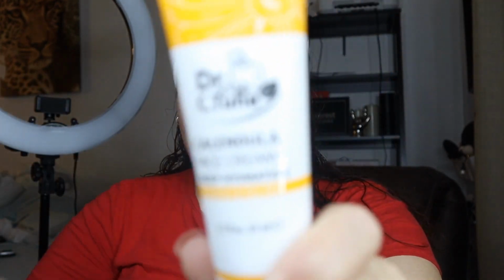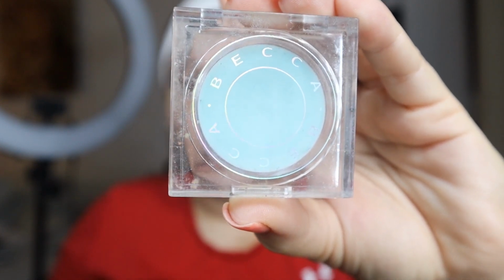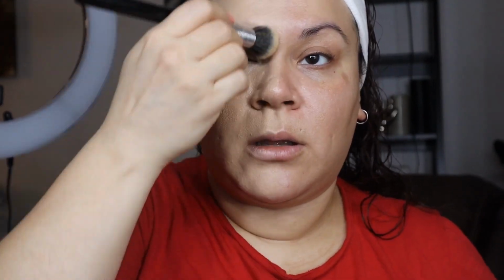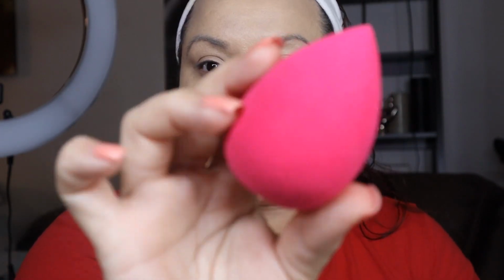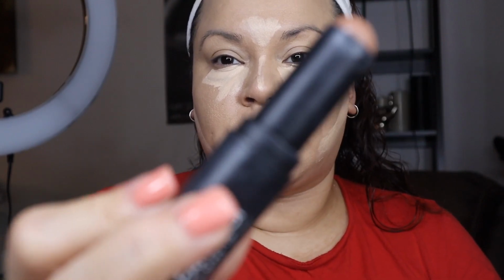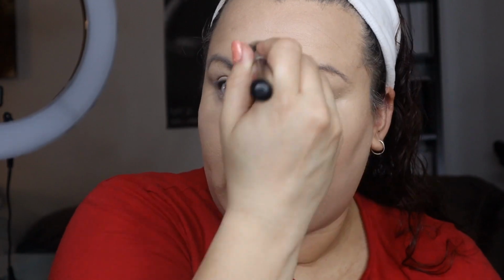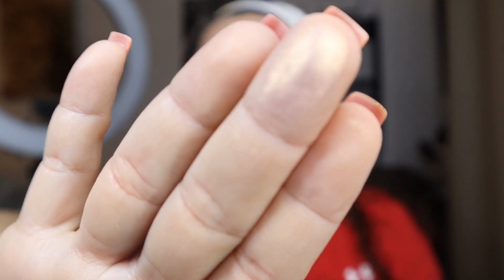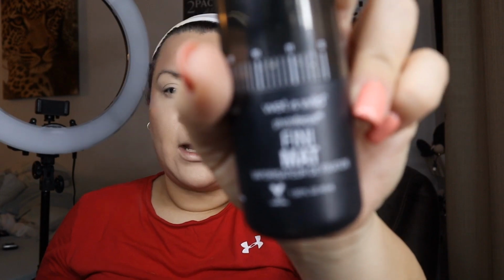Kevyn Aucoin The Sensual Skin Enhancer | Get Ready with Me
INFLUENCER #0046375

SAVE SOME COINS AND GET PAID TO SHOP!

FREE 2 DAY SHIPPING IN THE US ONLY WITH CODE LIZLO